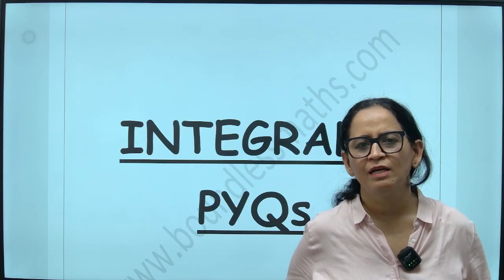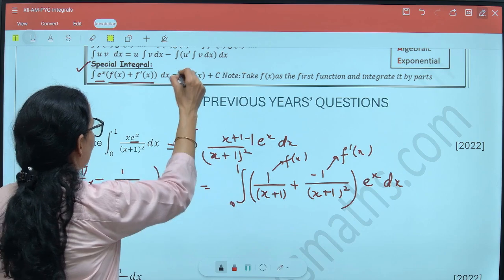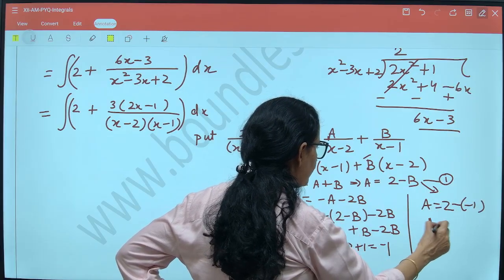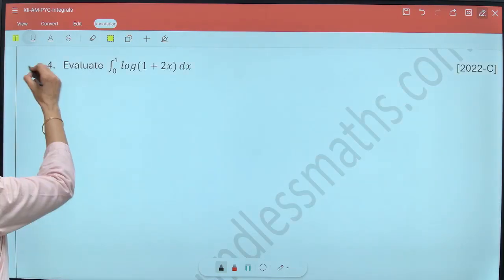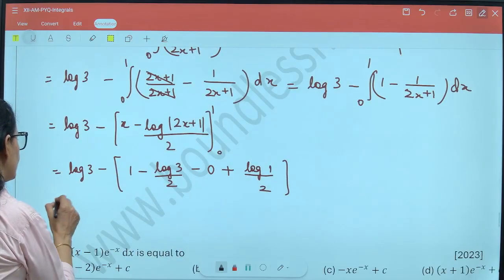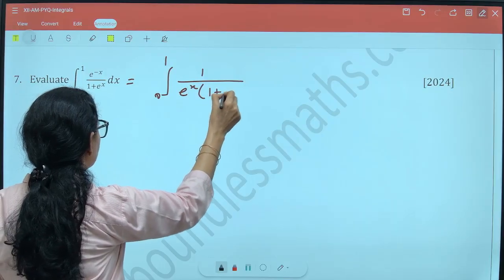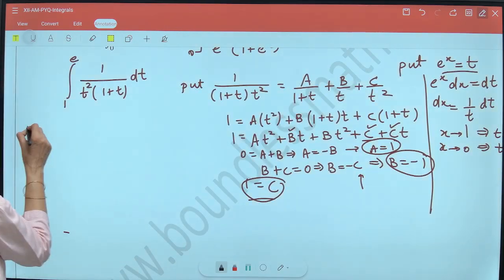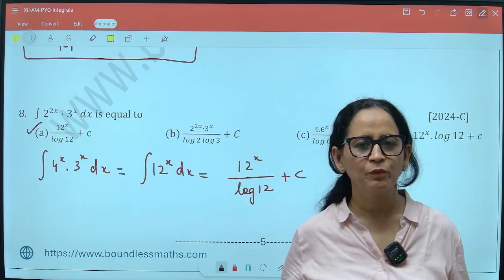Don't Make This MISTAKE with Integrals Previous Years' Questions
📚 Free Applied Maths Class 12 Study Resources (Syllabus, Sample Papers, Notes):
🎯 Previous Years Questions - Integrals | Class 12 Applied Mathematics CBSE | Complete Solutions

Master Integrals for your Class 12 Applied Mathematics CBSE exam with this comprehensive collection of previous years' questions and detailed solutions! This video covers the questions from past CBSE board examinations.

📚 What's Covered:
Recap of Integration: Indefinite Integrals, Definite Integrals and Applications Of Integrals, including:

🎯 Perfect For: ✅ Class 12 Applied Mathematics students ✅ CBSE board exam preparation ✅ Last-minute revision ✅ Understanding exam patterns and question types ✅ Scoring maximum marks in integrals chapter

⏰ Timestamps:
00:47 Recap of Integration Formulas
01:55 Previous Years' Questions
02:05 PYQs for 2022
04:00 PYQ on integration of a rational polynomial
09:14 Important question using Integration by parts
12:48 PYQs for 2023 (MCQ)
15:07 PYQs for 2024

📖 Topics Covered:
Basic integration formulas,
Substitution,
Integration by parts,
Partial fractions,
Definite integrals
💡 Pro Tips: Don't forget to practice these questions and understand the underlying concepts rather than just memorizing solutions!

If needed watch the videos on Indefinite Integrals and Definite Integrals, before watching this video:

Previous years' questions for all chapters
Practice papers and mock tests

To get a copy of the Comprehensive Class 12 Applied Maths Formula Card

💬 Drop your doubts in the comments below - we'll answer them all!